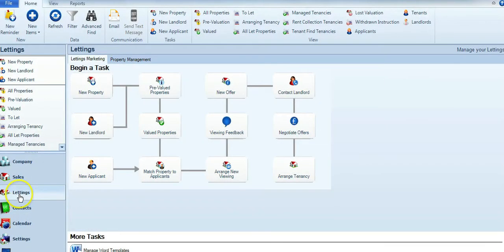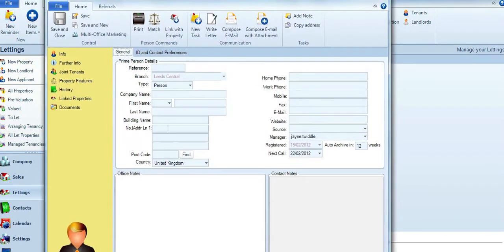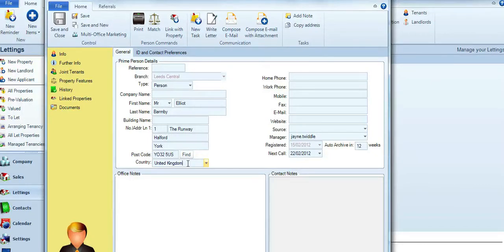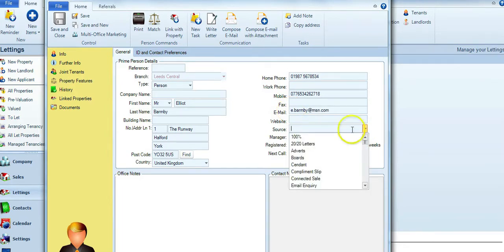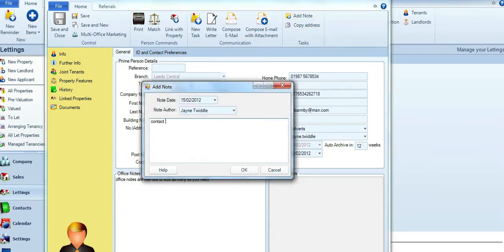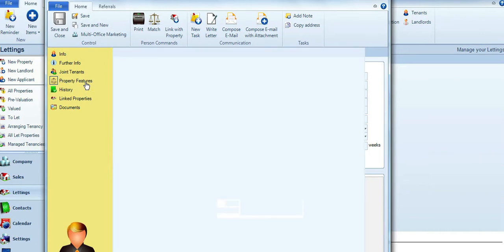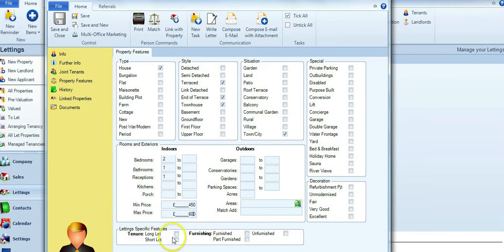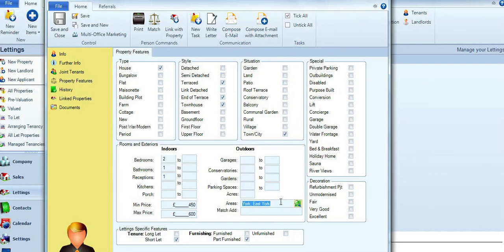Lettings Software | Add Lettings Applicant | Realcube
Everything you need to know to add a lettings applicant using Realcube Estate Agents software.